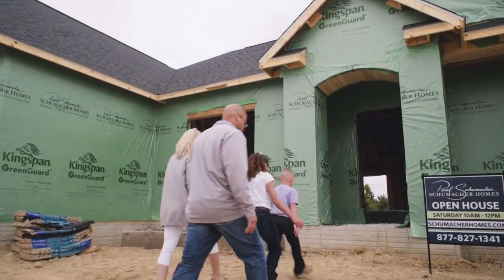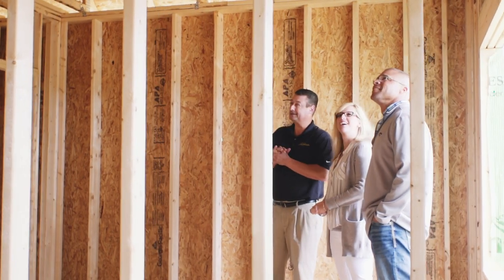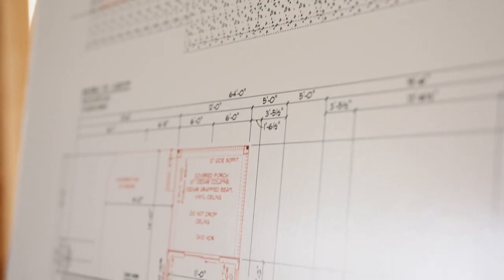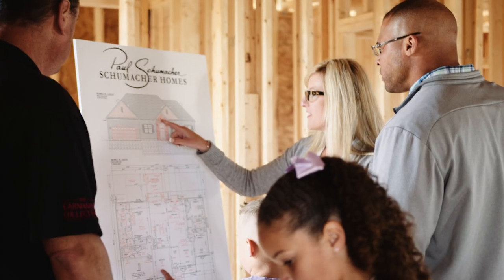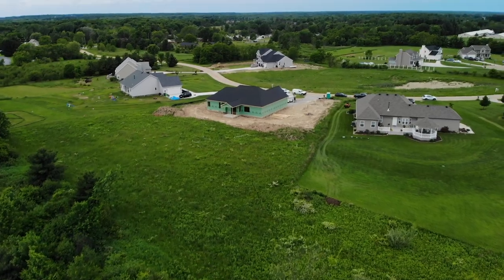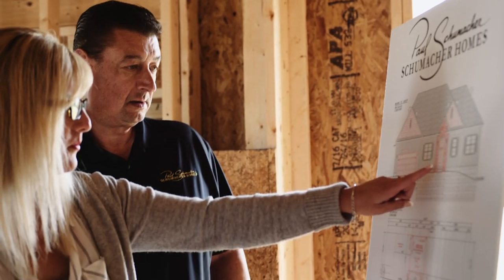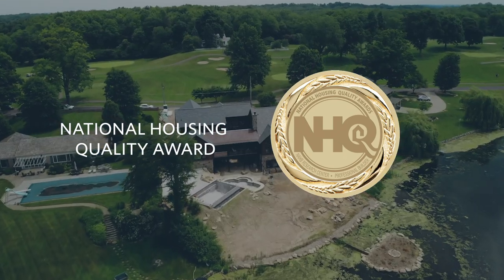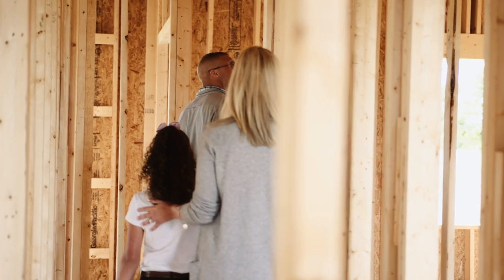Benefits of Attending a Schumacher Homes Construction Open House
Attending a Schumacher Homes Construction Open House is a great way to get a behind the scenes look at our quality, as well as see different floor plans and customizations. Whether we’re in the framing, drywall, or final stage of building, you will see the quality features that go into every Schumacher home.  Click here to view all our upcoming events

Schumacher Homes, based in Canton, Ohio, is America’s largest custom homebuilder, with operations in 26 locations in 12 states across the country. The National Housing Quality award winning company has built over 20,000 homes, customized to fit each family’s lifestyle, since its founding by Paul Schumacher in 1992. Schumacher Homes takes each customer’s inspiration and gives it a home. Each Schumacher Homes location includes a one-stop shopping design studio and model homes displaying the latest in architectural and product trends.